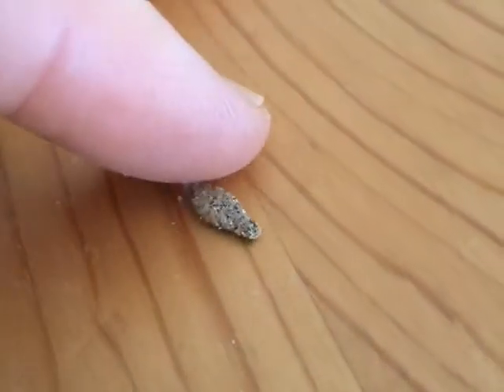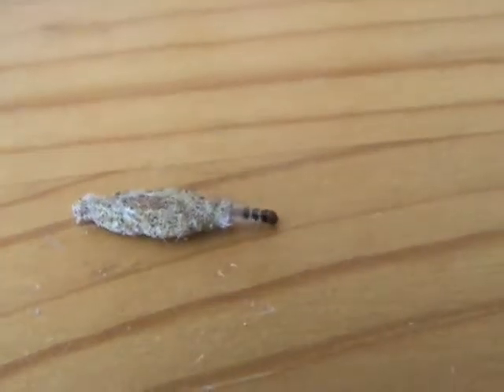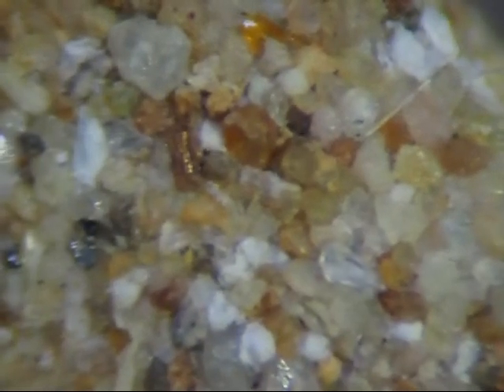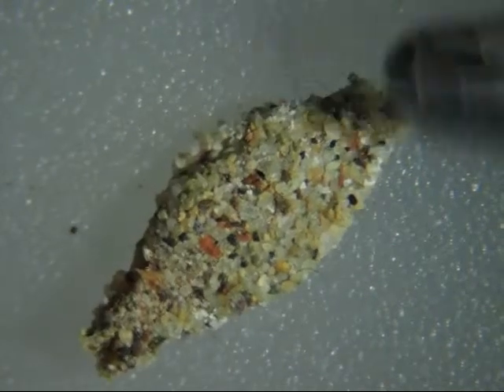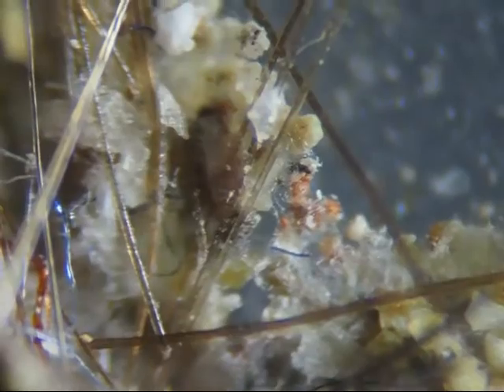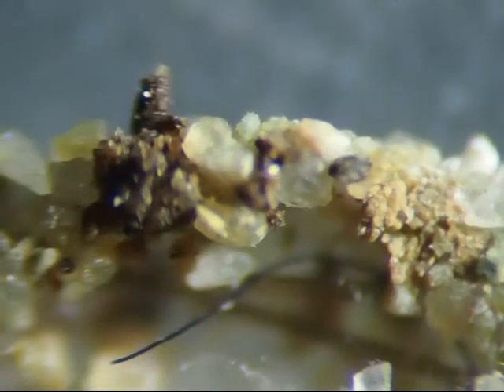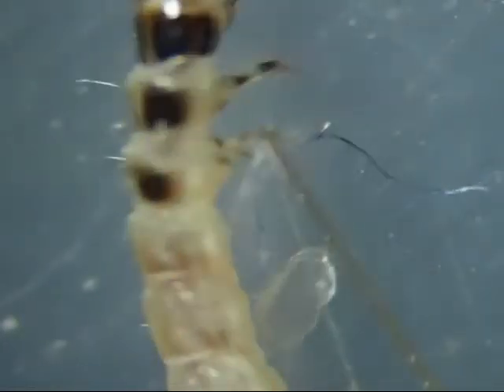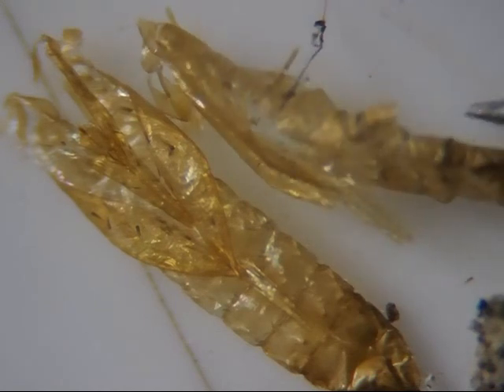Larva in sand cocoon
I find these tubular cocoons in my house. They are made of a white silk that is covered with bits of sand and other debris.